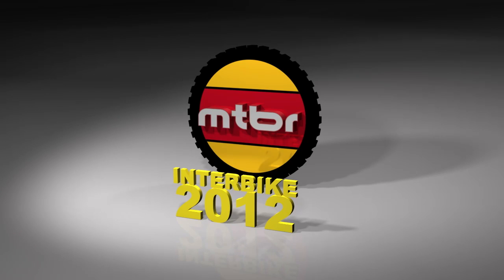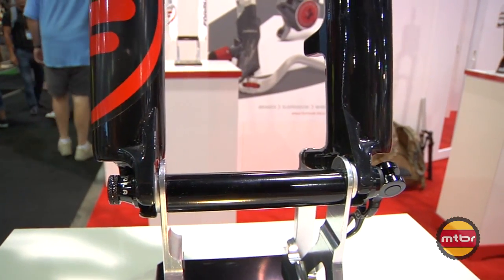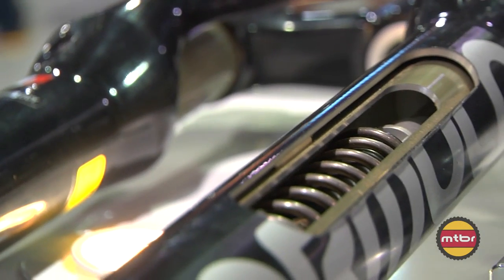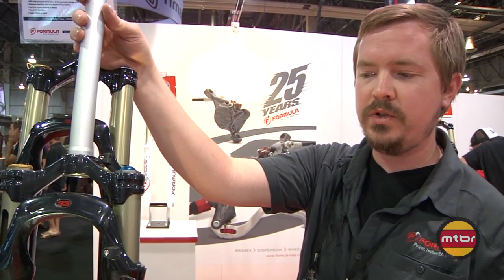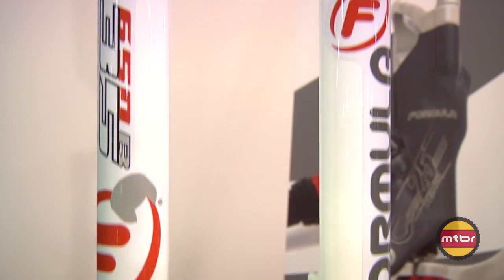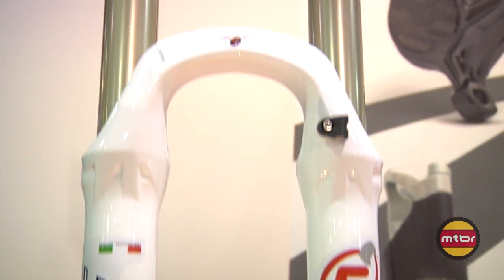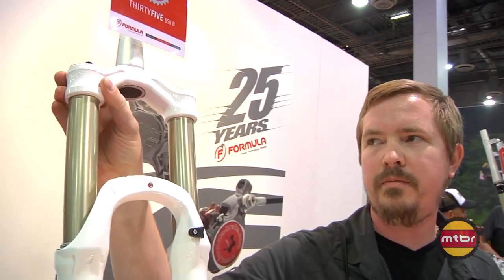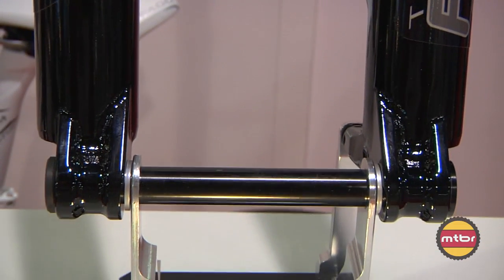2013 Formula Brakes ThirtyThree, 650b and 29" Forks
Robert Davis discusses Formula's fork product lineup with the ThirtyThree and the new for 2013 650b and 29". The ThirtyThree XC fork features 80-120mm travel, 33mm stanchion tubes, closed cartridge unit, dual coil, polymer bushings and lubricating oil, air spring, high volume and low pressure. It is available in tapered, QR9 or QR15 steerer.  New for 2013 is the the 650b and 29" forks. The 650b has 35mm stanchions, magnesium lowers, hard anodized aluminum uppers and is available in thru axle 15 and tapered only. The 29" features 100-140mm travel, 35mm stanchions and tapered steerer.